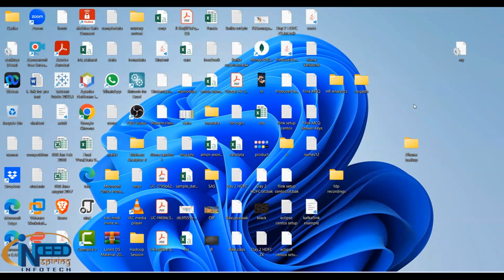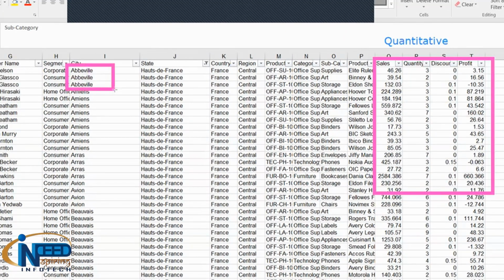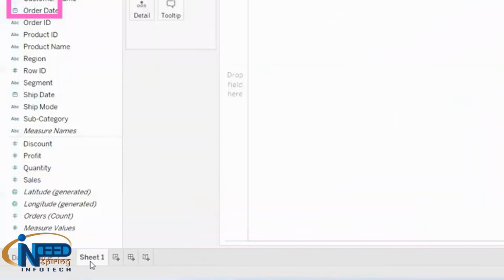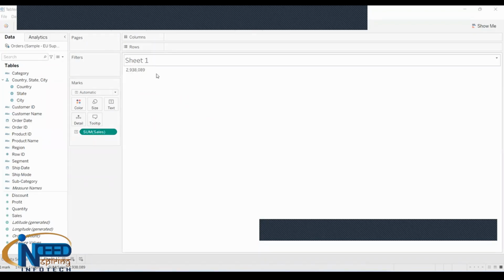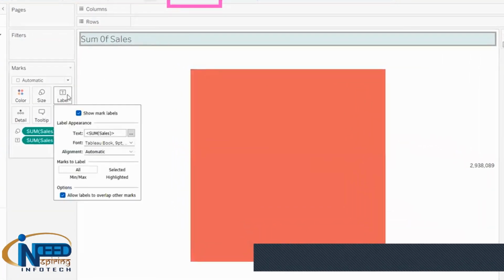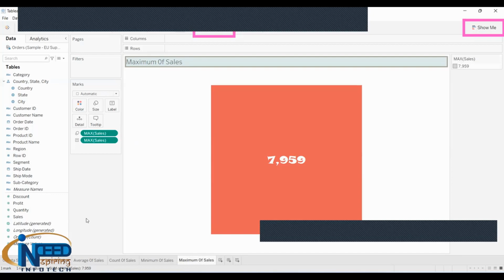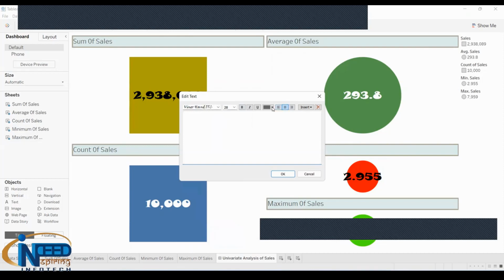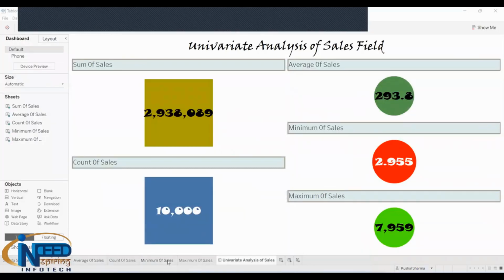Tableau Public | Univariate Analysis of Sales Field | Part 13 | 2023 Edition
Hello Everyone,

In this tutorial we are going to see Univariate Analysis of Sales Field wih the help of Sample Super Store Dataset.

The simplest type of data analysis is called a univariate analysis. Uni stands for one, and this indicates that there is only one type of variable in the data. Utilizing the data to describe is the main goal of univariate analysis. Data will be gathered, summarized, and then analyzed to look for patterns.